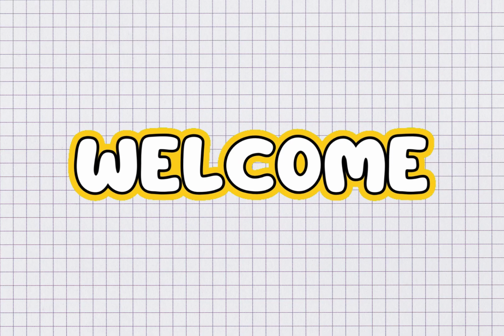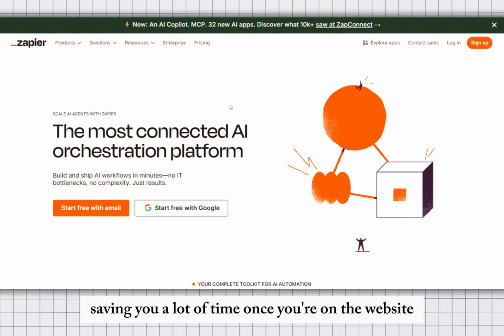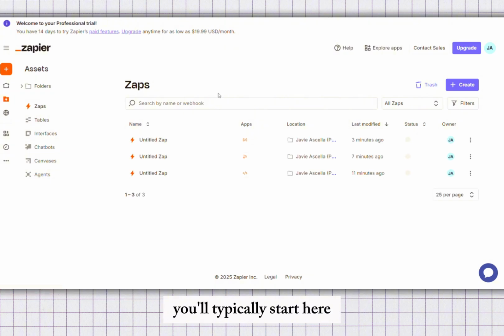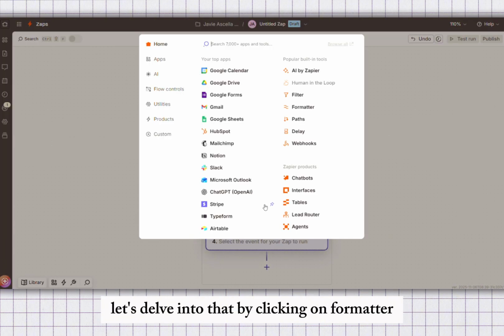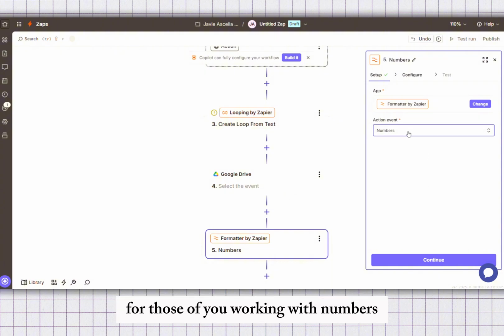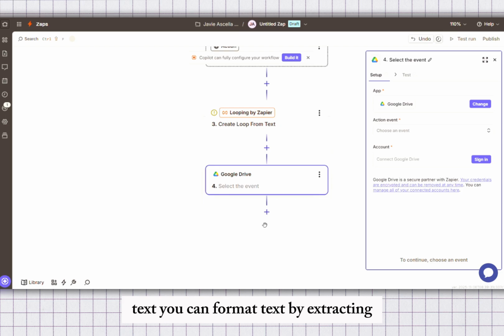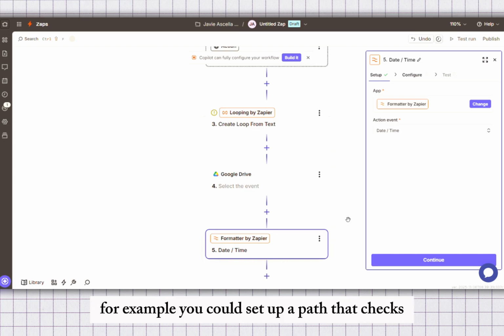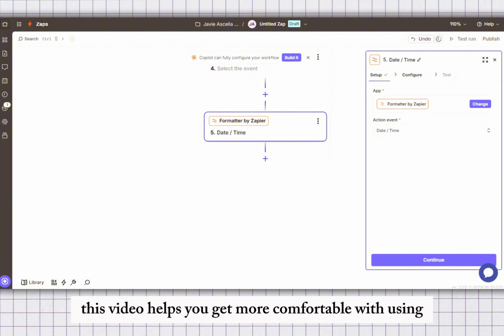How To Use Formatter By Zapier (2026 Guide)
Learn about Zapier Formatter and how it can help you automate tasks and workflows. Discover what Zapier Formatter is, its benefits, and how to use it to simplify your workflow automation. Find out how Zapier Formatter can help you format data, create custom workflows, and integrate with various apps and services. Get started with Zapier Formatter today and take your automation to the next level. Whether you're a business owner, marketer, or entrepreneur, this video will show you the power of Zapier Formatter and how it can help you streamline your workflows.